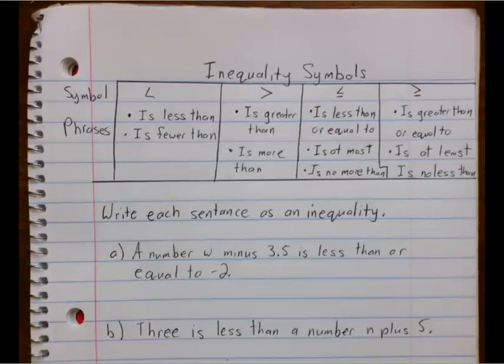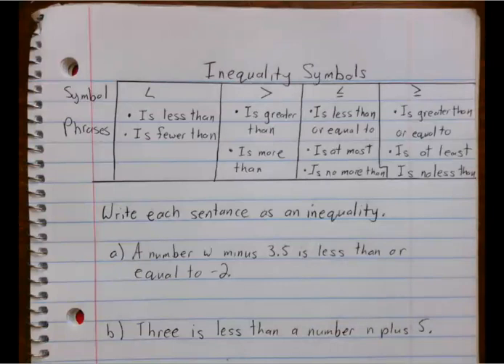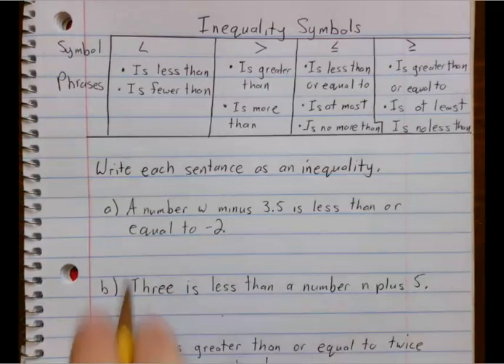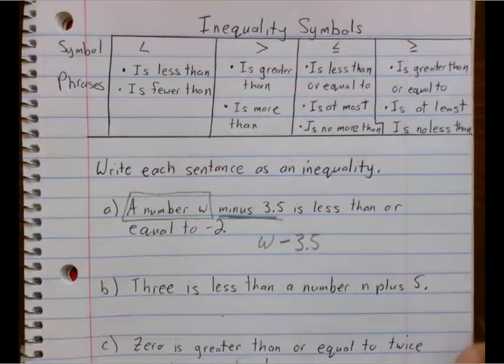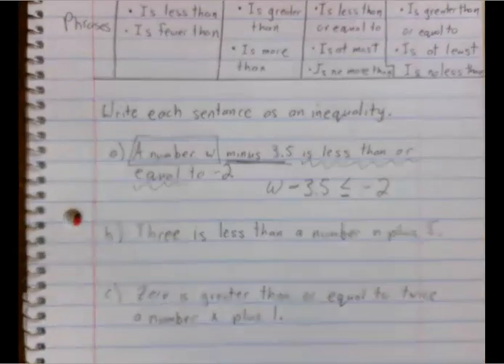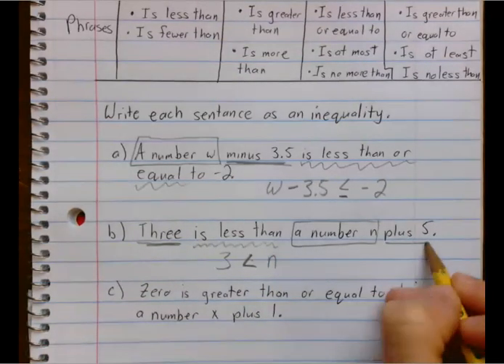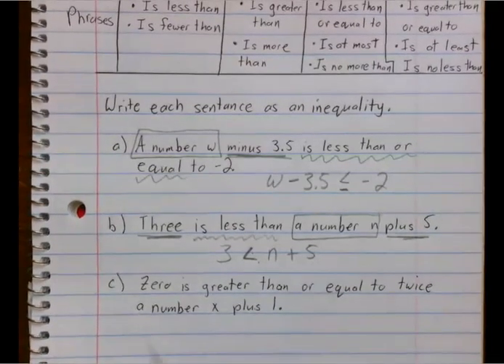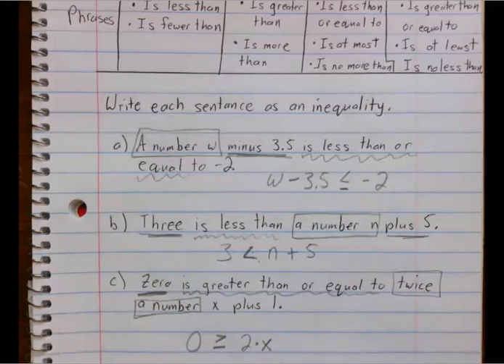Algebra 1 - 2.1 - Writing Inequalities from a Sentence